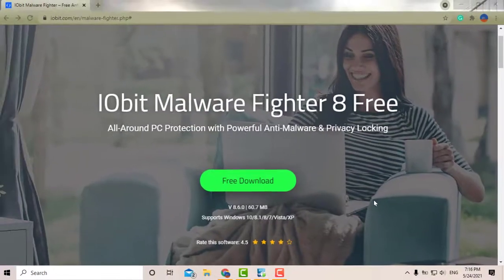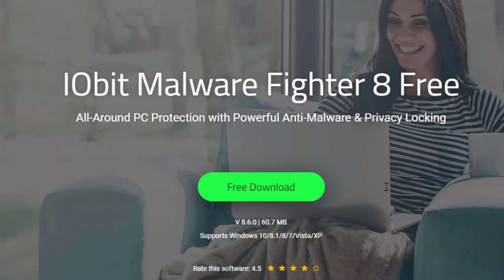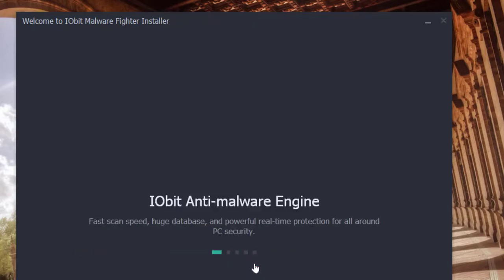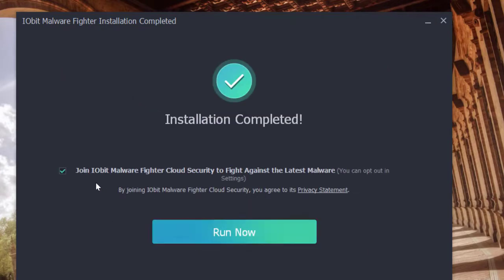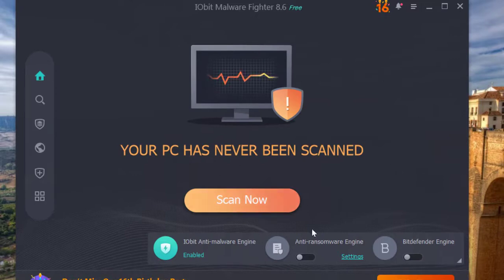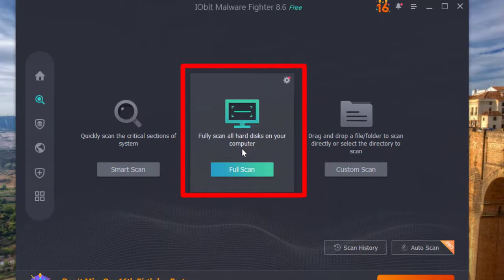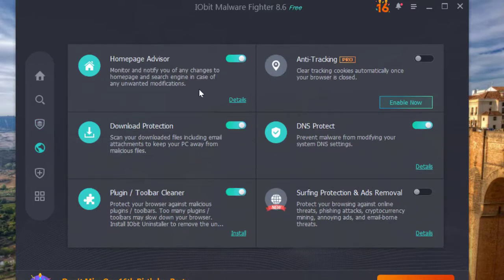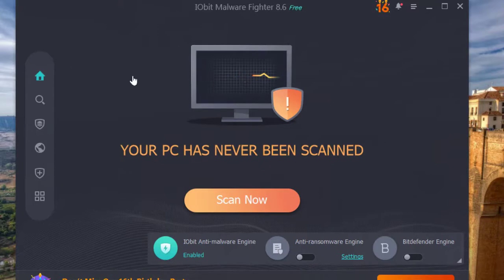🔥The Best Malwarebytes Alternative for Windows (2021)🔥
Malwarebytes is a popular Anti-Malware program thanks to its wide range of features. However, if you happen to have a different opinion about Malwarebytes, here is the Best Alternative of Malwarebytes for Windows PC in 2021.

Malware vs. Viruses: What's the Difference
Malware is a catch-all term for any type of malicious software, regardless of how it works, its intent, or how it's distributed. A virus is a specific type of malware that self-replicates by inserting its code into other programs.